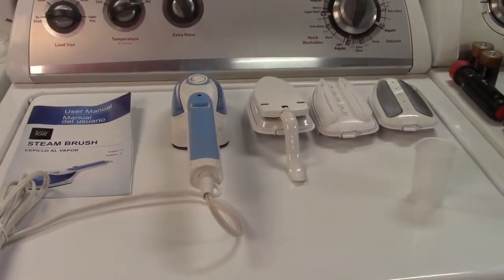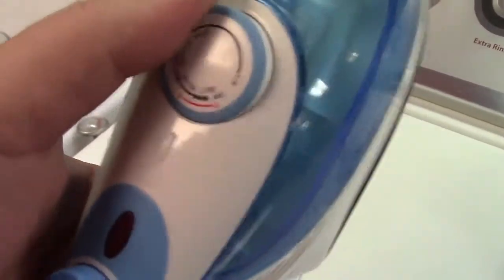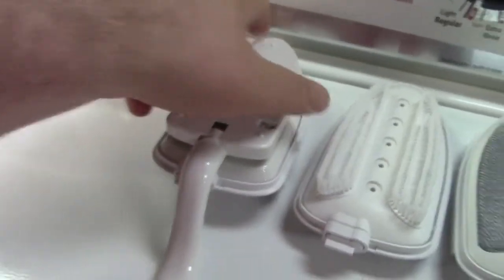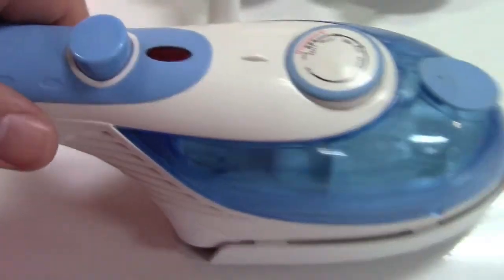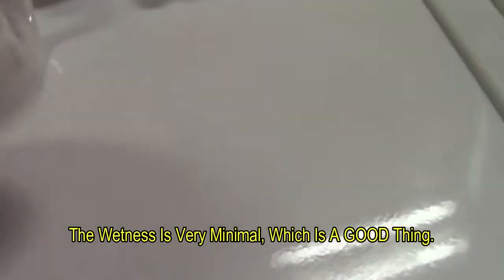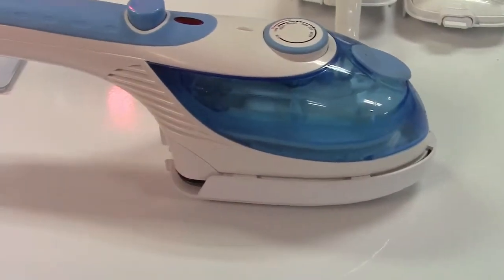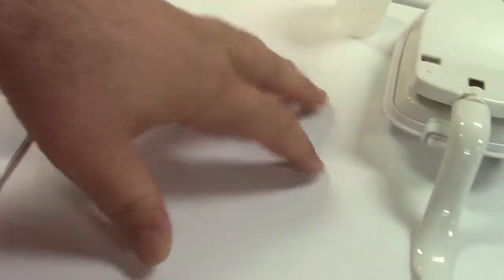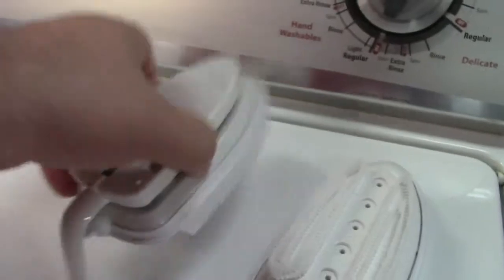Easy Home (Aldi) Steam Brush--An Interesting Device For Many Purposes!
I saw this item at Aldi and it looked interesting, so I decided to pick it up.  Sort of like a mini-iron.  Can also be used to steam velour or velvet.

Of course I didn't pick it up for that, I picked it up because it looked interesting, is one of those tools that I won't use much, but when I need it, I'd sure be glad I had it.

The opportunity arose one day after I had something heavy sitting on the back seat of my car for several months.  The leather seat had marks where the item sat, it sort of "dented" the leather and made creases as such.

I did some searching and steam was suggested.  I got this thing fired up, and within a few minutes I had the seat back to brand new!  I plan to show this unit in action one day.